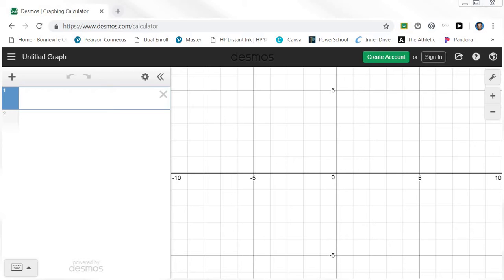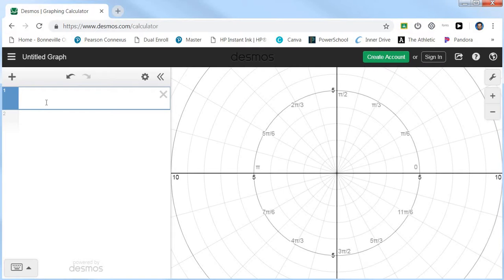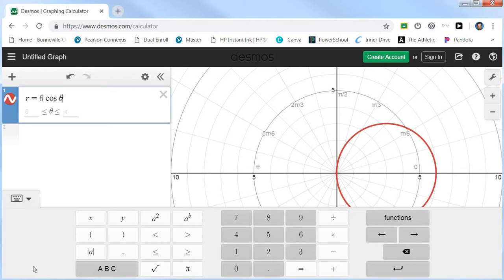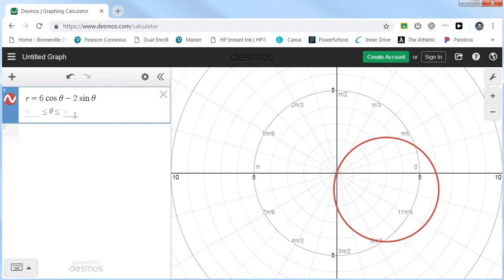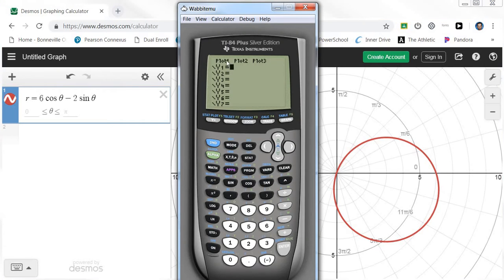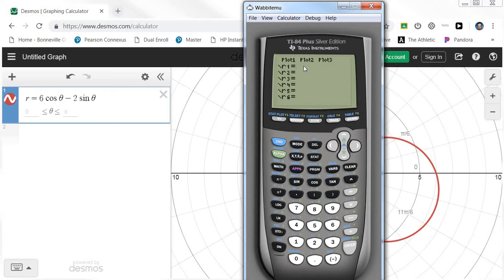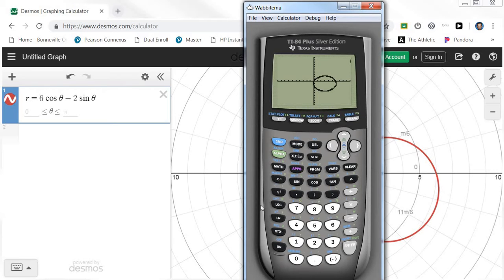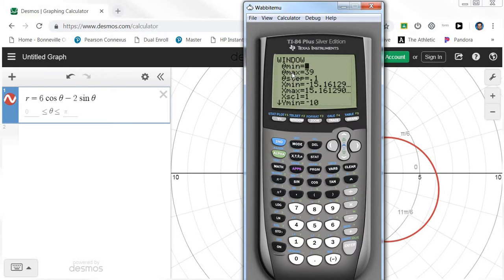Trigonometry Graphing Polar Equations Example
Graphing a polar equation using desmos.com and a TI-84 calculator